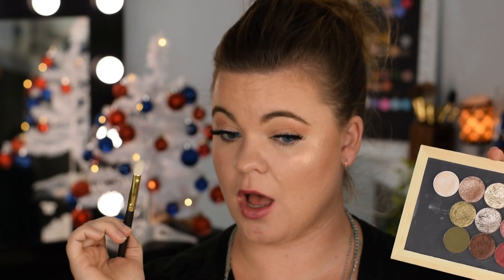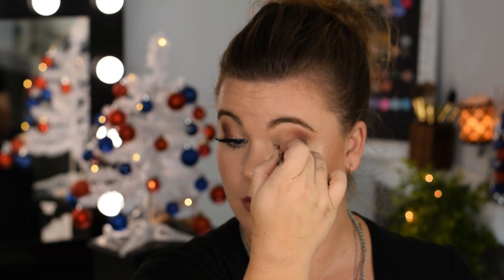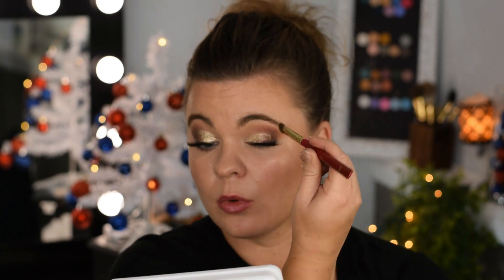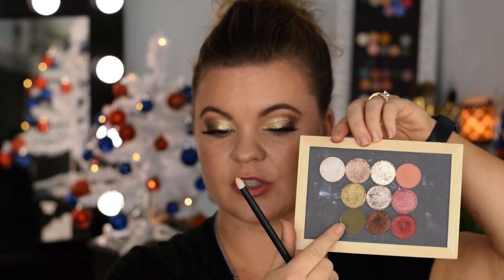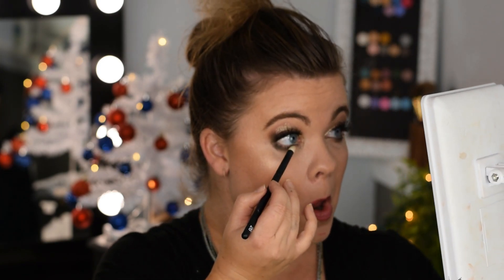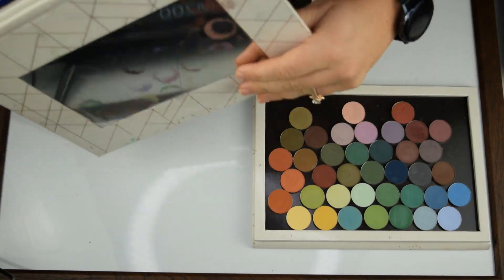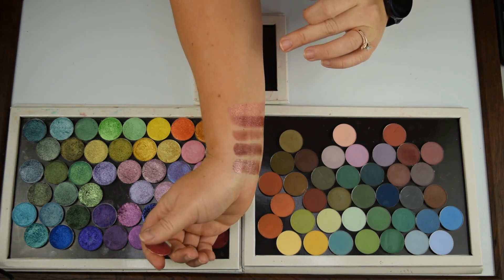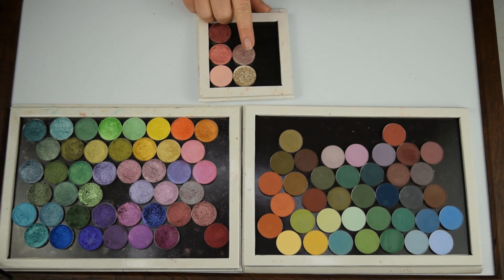Holiday Build your Own Palette | Single Eyeshadow Collection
In this video, I reach into my Sydney Grace SIngle Eyeshadow Collection to find shadows that give me some holiday cheer. My Holiday Build your own Palette also features an ultra sparkly Give Me Glow Shadow - Glamorous. Check out what palette I draw inspiration to put together this Build your own Eyeshadow Palette that I'll be using throughout the holidays.

♥♥♥ Link to get the antenna magnet tool (4 pack but the 5lb magnet was what was used)

♥♥♥LIVESTREAM OFFICE PRODUCTS:
12" ESDDI Ringlight (I have a review on it
Webcam I use as my overhead camera: